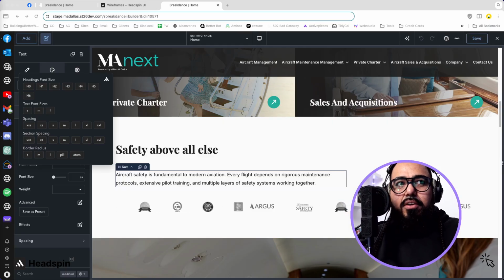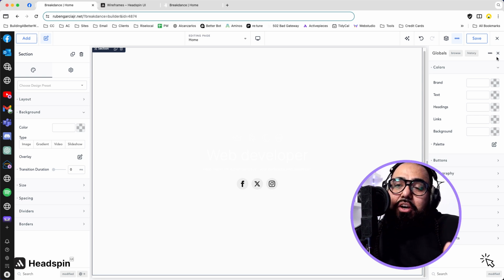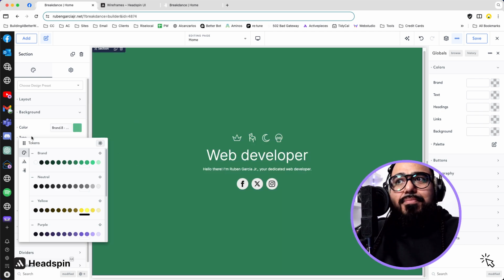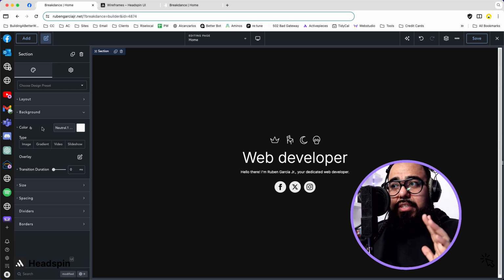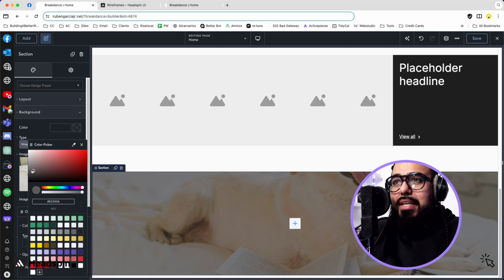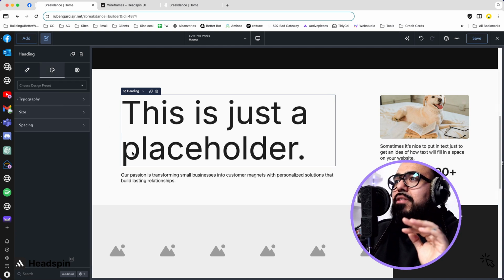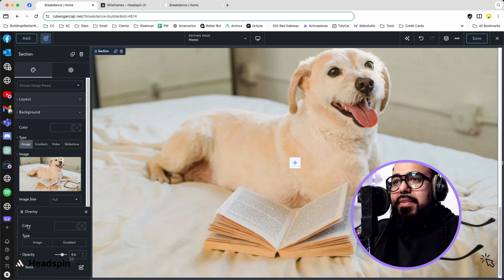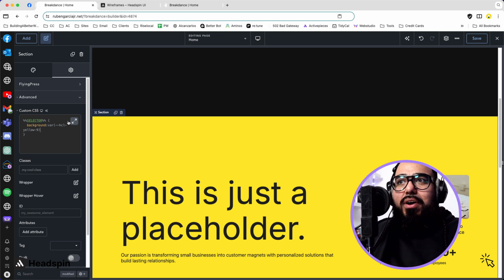Headspin UI just got BETTER with v1.4 - The number 1 framework for Breakdance!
We’re excited to introduce completely re-invented concept of the Context Menu or better to say Context Menu v2. Initial version served us and our users really well, but with recent new features in the Copilot, initial version was limited and could not support all things were present in Copilot like custom tokens.

Features overview
Organize in Collections, Groups and Tokens
Support for colors (solid and transparent)
Light/dark mode switcher
Support for Custom CSS
Context aware color representation
Real-time updates
Smart suggestions

Following Collection, Group, Token standard as organizational units.
Just like in the main application, we have incorporated the same organizational units here, called Collections (icons on the left). Groups are represented in an accordion fashion, and tokens are presented in button form.

Smart suggestions
V1.4.0 Smart Suggestions
In order to provide the best experience, we have implemented suggestion filtering. So instead showing everything we’ll try to find exactly values which you may want to use for example if you do right click on color input, we’re going to suggest colors, if you want to edit gap, margin, padding we’ll suggest spacing variables. So while we have added bunch more data in one-click fashion via context menu, it will be even more intuitive to use than previous v1 because it won’t just show everything.

Full support for colors
Every color that is handled via Headspin will be available via context menu. This includes color palettes, but also color tokens.

Supporting custom CSS
Many users, including ourselves, like to use custom CSS from time to time. Writing out all of our variables can sometimes be frustrating, as you also need to remember naming conventions and other details like that. With the new version of the context menu, you will have the option to simply right-click and change any text there as well.

Support for transparent variants
Color palettes that support transparent variants will have shift key symbol indicating that by pressing shift it will show transparent shades.

Furthermore, we have taken an additional step by incorporating a context-aware transparent shading technique. The challenge with transparent colors is that they rely on the background and how they blend with it. To address this issue, we have integrated a dynamic site background calculation technique to blend them accurately, providing you with the best possible preview when selecting your shades.

Real-time updates
V1.4.0 Real Time Updates
As you work in the Copilot app all changes will be reflected to every opened fronted tab and editor tab. So any changes done in main application will be instantly reflected:

Frontend
Page Builder
Context Menu data